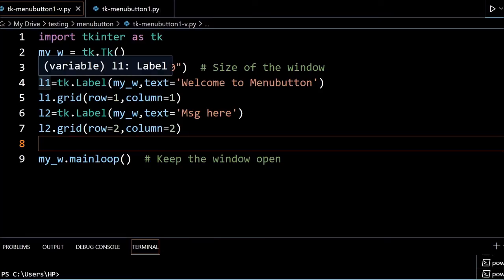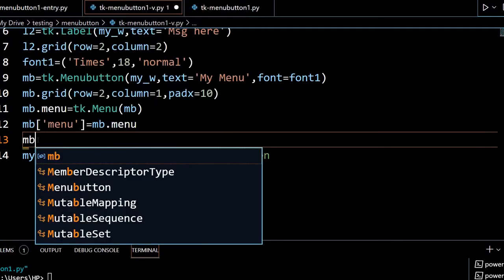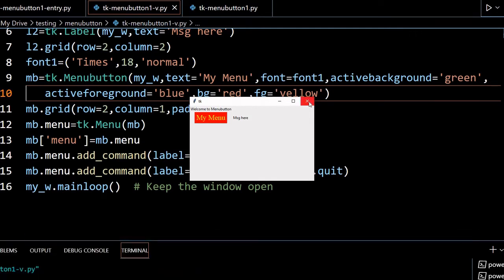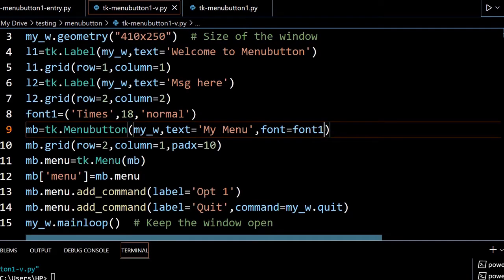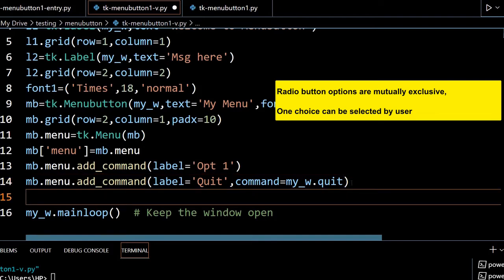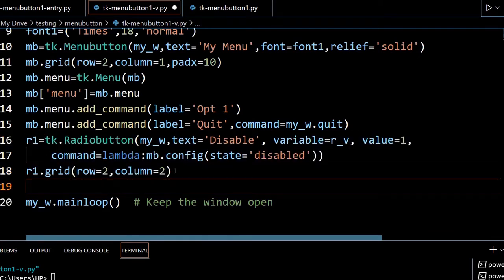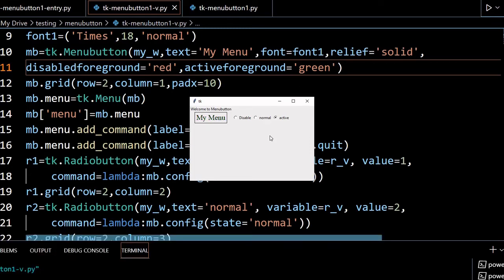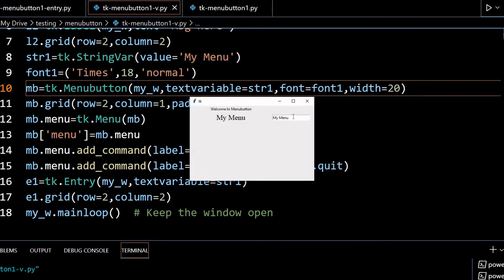Options of Tkinter Menubutton linking to radio buttons & entry to configure state & textvariable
01:18 Declaring Menubutton
02:25 Option font
04:50 Option Activebackground
05:12 Option Activeforebround
05:40 Option bg
05:50 Option fg
06:16 Option Anchor
06:46 Option width
07:30 Option direction
09:10 Option disableforeground
10:00 Option relief
10:40 Option underline
11:33 Managing Option state using radio buttons
17:58 Managing Option text using entry widget

Menubutton can be used to give various commands the user can execute. We can use the options of Menubutton to manage its look and control its functionality.

We can use three radio buttons to change the value of state option of Menubutton. On click of the radio button we can use config method to assign different values to state option.
By using textvariable option and connecting it to a string variable we can manage the text appearing on the Menubutton  from one entry widget. User can update the value of the string variable and same will be reflected on the text of the Menubutton.